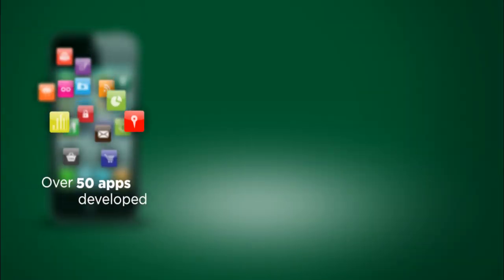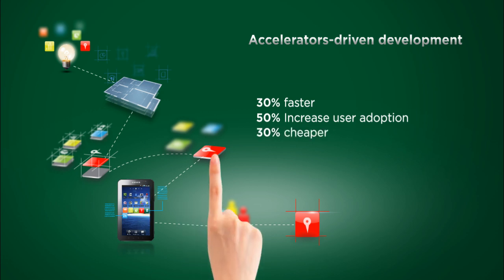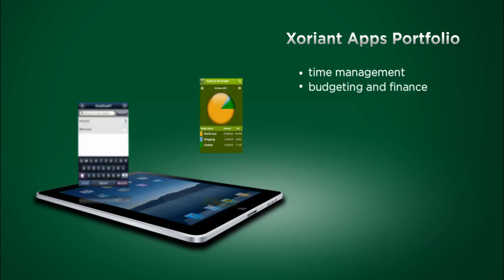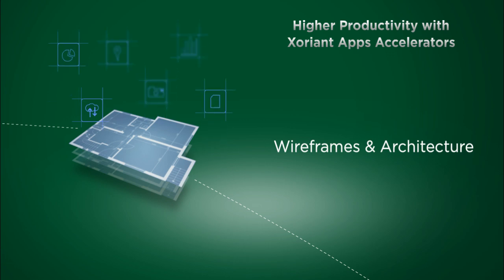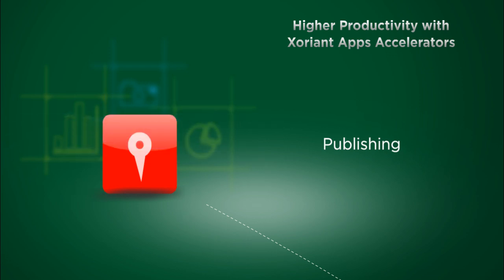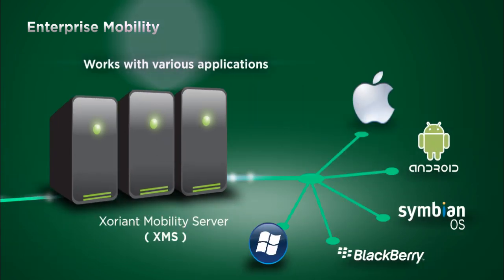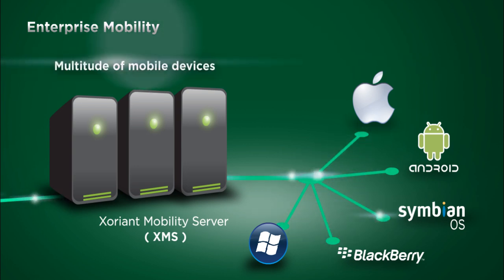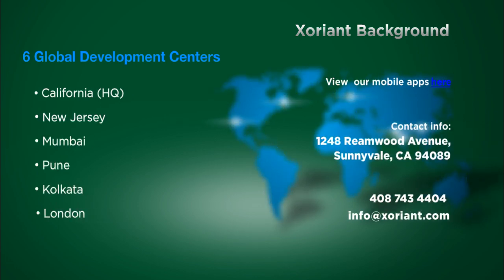Xoriant Enterprise Mobility Video mp4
Xoriant Enterprise Mobility expertise across platforms